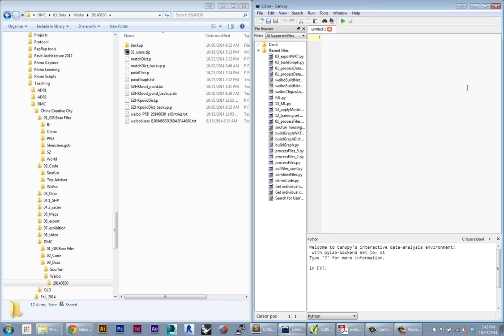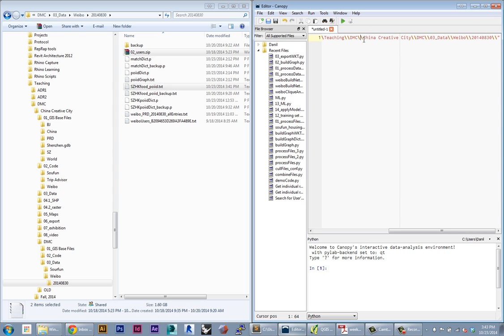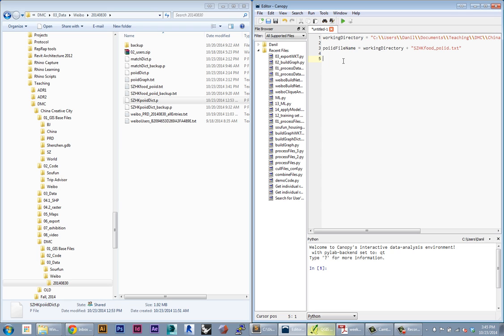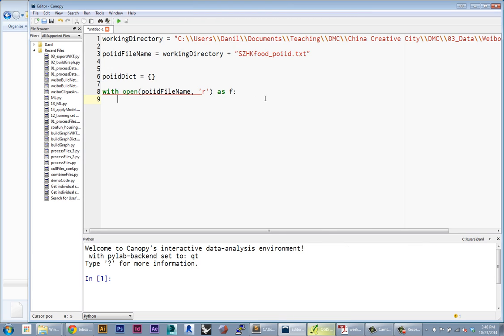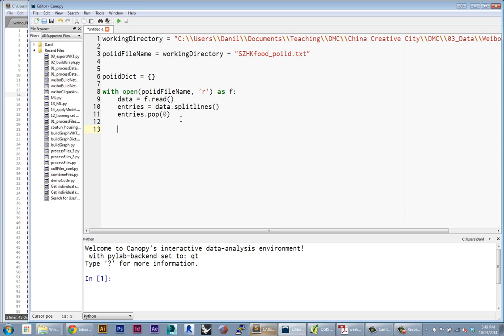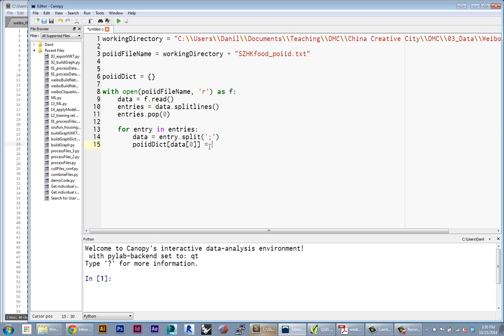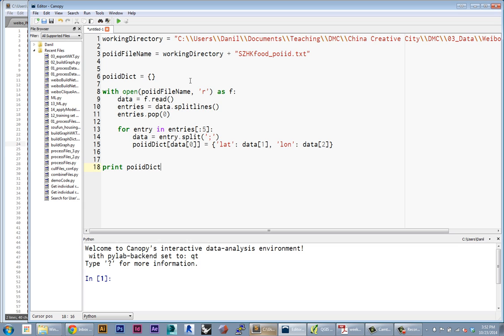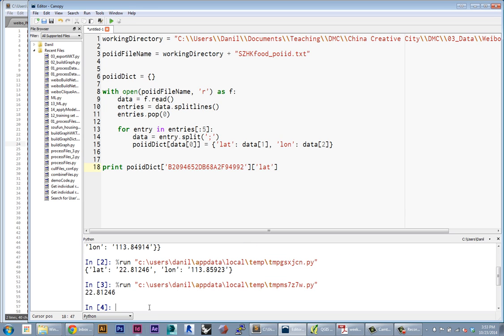Data Mining the City FA14: Week 8 Graphs Part 2/8: Reading base file